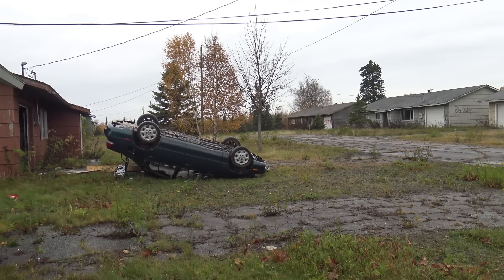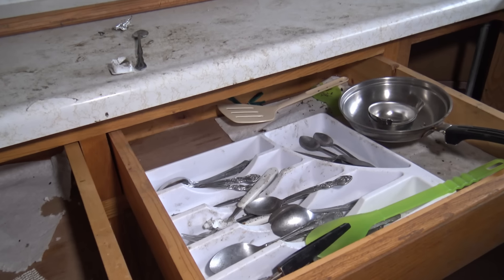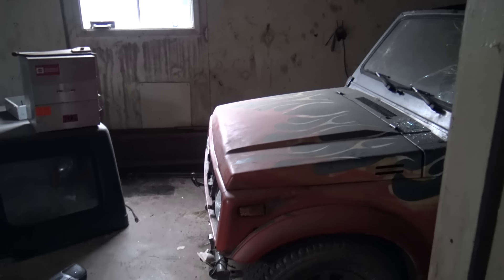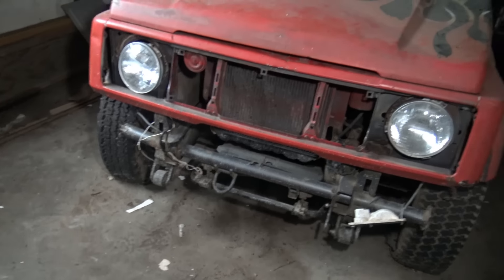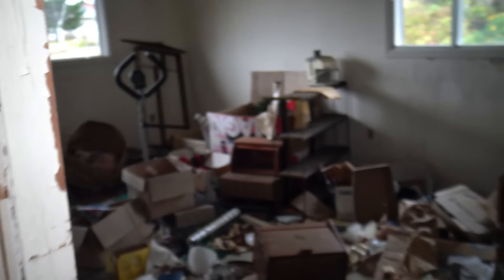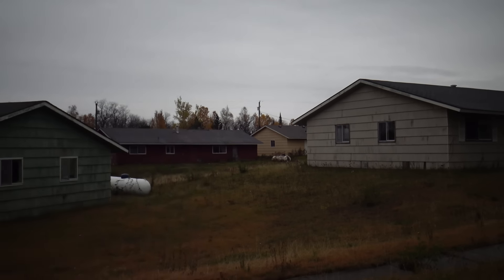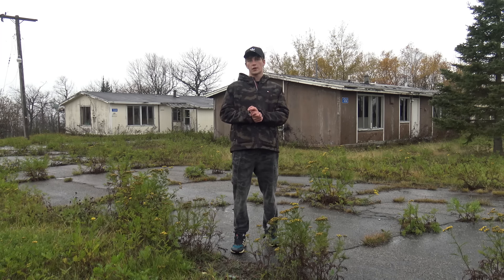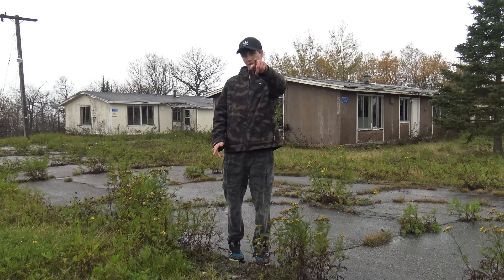THEY EVEN LEFT THEIR CARS BEHIND - The Ghost Town of Finland, Minnesota